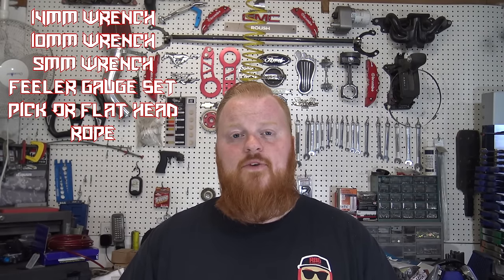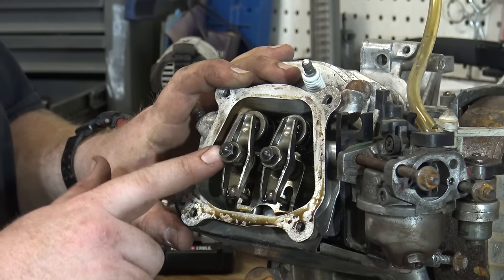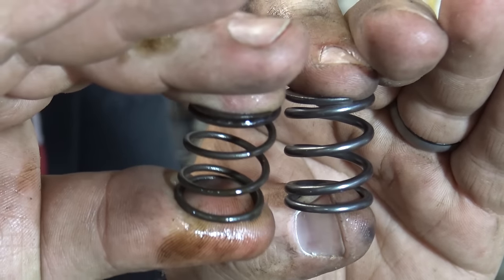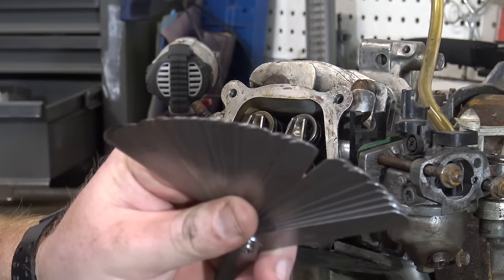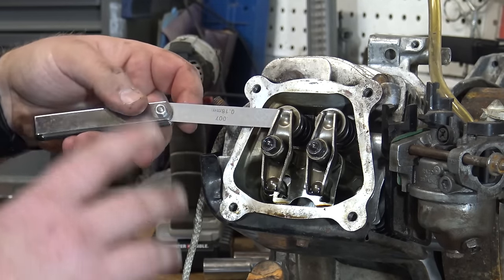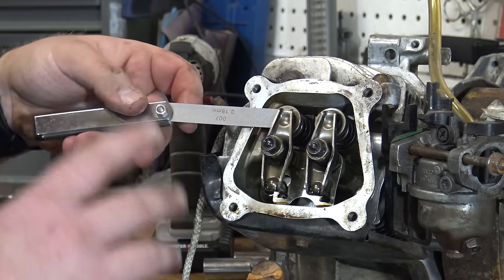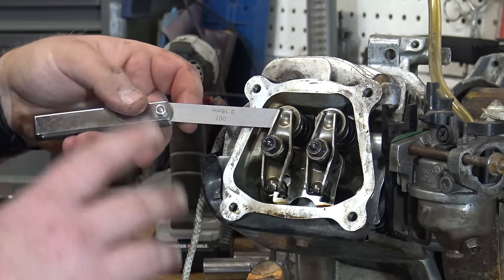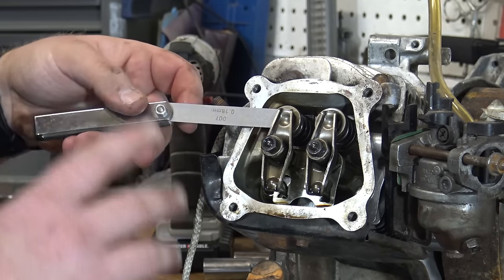How to Install 18lb Valve Springs & Adjust Valves GX200 / Predator 212 Hemi & Non Hemi Go Kart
Today I am showing you how to install 18lb valve springs and adjust the valves in a GX200 / Predator 212 Hemi & Non Hemi engine.

Feeler Gauge